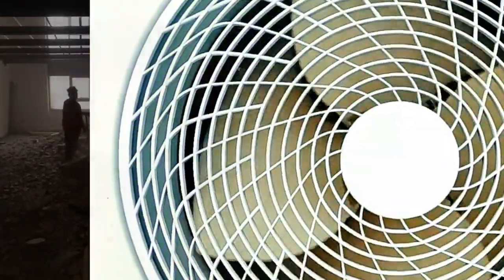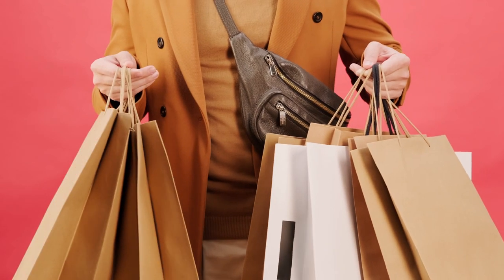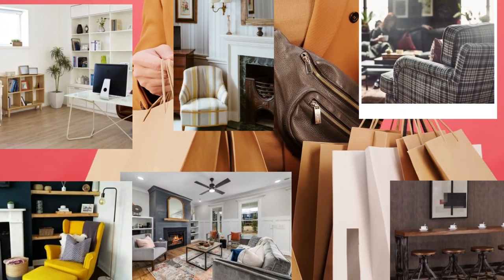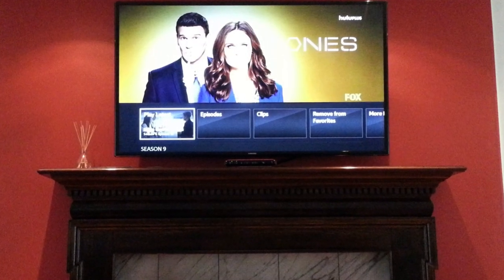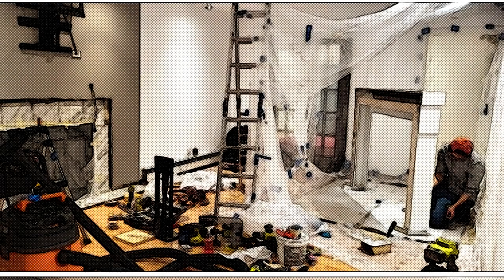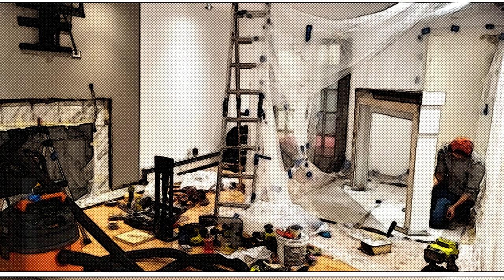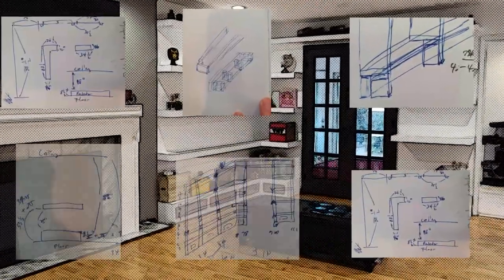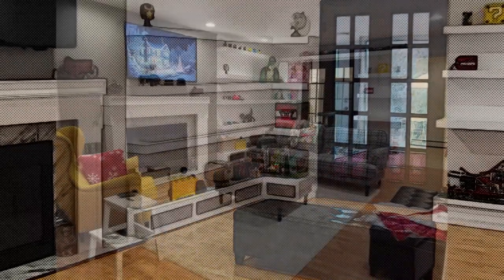Water Damaged Home - Big Renovation Opportunity - Ep1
Thanks for coming back to watch my home projects.
I hope this video will inspire you the more to do something unimaginable in your home.
In my recent video, when I was sharing about how I repurposed IKEA LACK products, the floating bookshelf, multiple times, I briefly touched on a water damage incident that led to a full living room renovation along with few other rooms.
The water damage was devastating but gave me a huge opportunity redo my living room and few adjacent rooms.  Here’s my first episode of this big renovation opportunity.

Here are my recommended products for you to consider if you are in a similar boat:

Ikea Sofa:
• Strandmon Wing chair, Yellow
• Stocksund 3 seat sofa:  Discontinued
Window Console Table and Rolling Cart:
• SimpleHouseware Heavy Duty 3-Tier Metal Utility Rolling Cart, Turquoise
Stools:
• 30 inch - SIMPLIHOME Wilcox Contemporary Bar Stool (Set of 2) in Acid Green Woven Fabric
• 24 inch - SIMPLIHOME Wilcox Contemporary Counter Height Stool (Set of 2) in Acid Green Woven Fabric
• Rustic Storage Bins Farmhouse End Table Farmhouse Furniture Galvanized Metal Stool Ottoman Seat with Round Wood Lid Set of 2
Ryobi Tools:
• Ryobi P411 One+ 18 Volt 5 Inch Cordless Battery Operated Random Orbit Power Sander (Battery Not Included / Power Tool Only)
• RYOBI 18V Corner Cat Finish Sander
• Ryobi P320 Airstrike 18 Volt One+ Lithium Ion Cordless Brad Nailer (Battery Not Included, Power Tool Only)
Wood Putty, Silicone, and Tack Cloth:
• DAP 542 Series 00542 Pt Natural Plastic Wood-X w/Drydex, 16 OZ
• Dap Inc 18152 6 Pack 10.1 oz. Alex Plus Acrylic Latex Caulk Plus Silicone, White
• S&F STEAD & FAST Painters Tack Cloth Woodworking
Paint Primer, Brushes, and Paint Sprayer:
• ZINSSER 1 qt 02004 White, Bulls Eye 1-2-3 Water-Based Stain Blocking Primer/Sealer
• Pro Grade - Paint Brushes - 2Pk - Paint Brush Set
• Zibra PB125LZT Triangle Paint Brush for Wall Corners, Doors, Cabinets and Detailed Molding, 1.25 in, White
• HomeRight C800971.A Super Finish Max HVLP Paint Sprayer, Spray Gun for Countless Painting Projects
Hand Saw:
• RUITOOL Japanese Hand Saw 6 Inch Double Edge Sided Pull Saw Ryoba SK5 Flexible Blade 14/17 TPI Flush Cut Beech Handle Wood Saw for Woodworking Tools